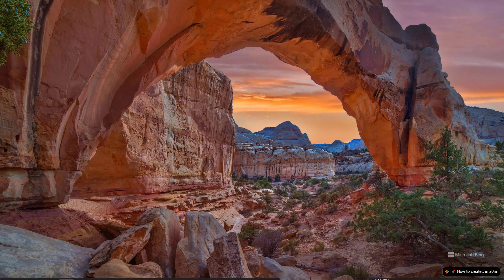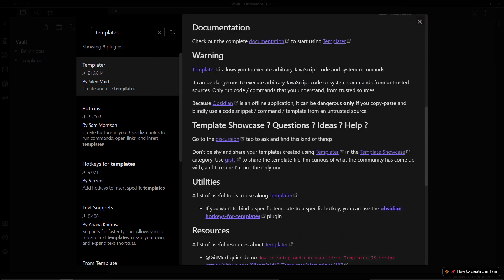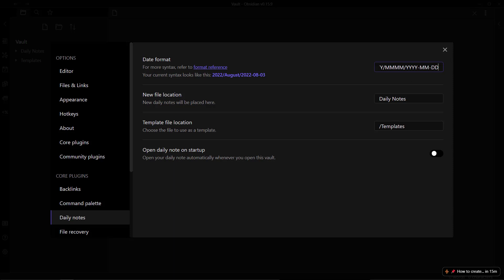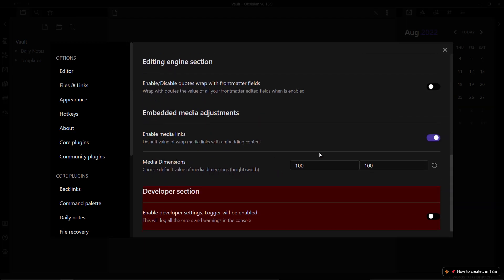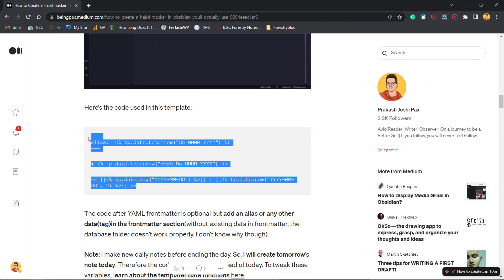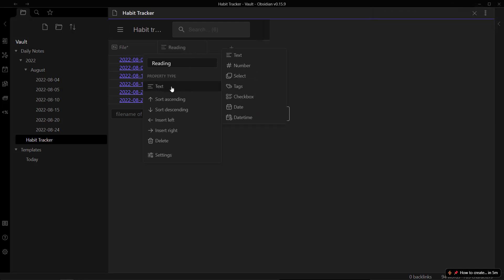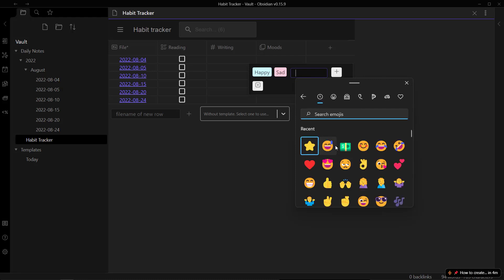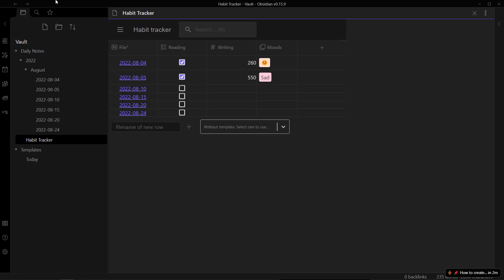How to Track Your Habits in Obsidian| Obsidian Habit Tracker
Hello everyone! In this video, I've shown you how you can now you obsidian as your habit tracker. With the help of daily notes and a few other plugins like the database folder plugin, you can easily track your habits.